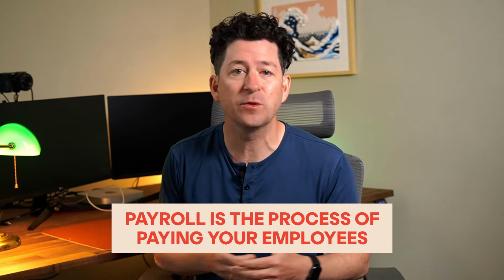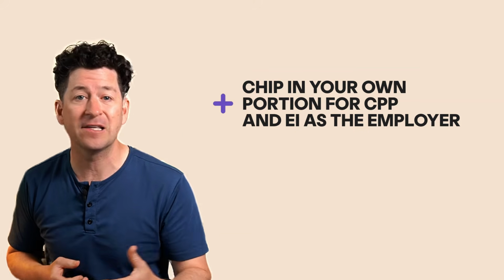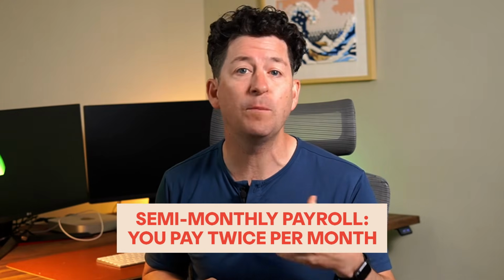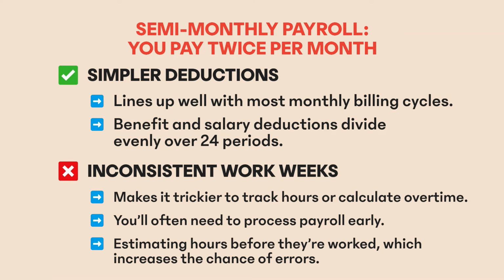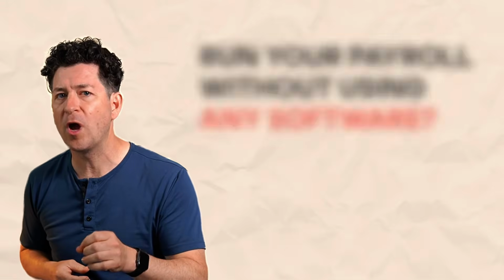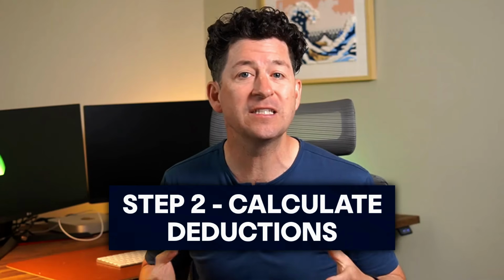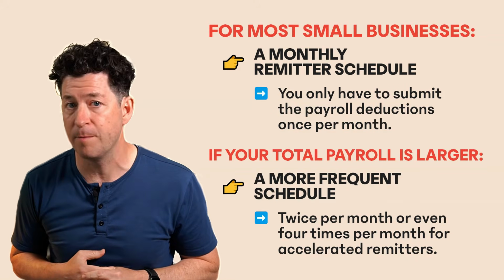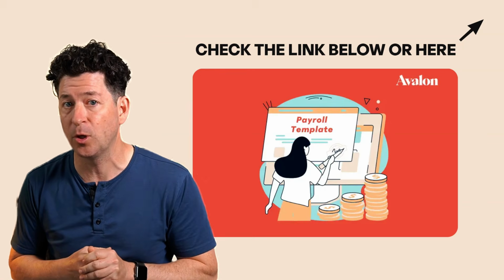Complete Payroll Guide for Canadian Employers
𝗧𝗵𝗶𝗻𝗸 𝗽𝗮𝘆𝗿𝗼𝗹𝗹’𝘀 𝗷𝘂𝘀𝘁 𝘄𝗿𝗶𝘁𝗶𝗻𝗴 𝗮 𝗰𝗵𝗲𝗾𝘂𝗲? 𝗧𝗵𝗶𝗻𝗸 𝗮𝗴𝗮𝗶𝗻.

In this video, Joe walks you through how to run payroll in Canada the right way.

Whether you’re about to hire your first employee or already paying a team, this is everything small business owners need to know:
➡️ How to pay employees in Canada
➡️ CRA payroll deductions and remittances (CPP, EI, income tax)
➡️ Issuing T4 slips
➡️ Manual payroll vs. software (Wagepoint, QuickBooks, Payworks)
➡️ Common payroll mistakes to avoid
➡️ Tips for staying compliant with provincial employment standards

Need a hand with payroll? We offer support and services for Canadian businesses.

00:00 - Intro
00:39 - What Payroll Means in Canada
01:27 - How To Get Started With Payroll
04:26 - How To Manually Process Payroll
07:10 - Payroll Software Options
08:30 - Common Payroll Mistakes To Avoid
10:13 - Employment Standards Across Provinces
11:19 - Summary and Final Thoughts

► How to Complete a Federal or Provincial TD1 Form

► Employee Vs Contractor - What's the Difference?

🅰️ AVALON ACCOUNTING